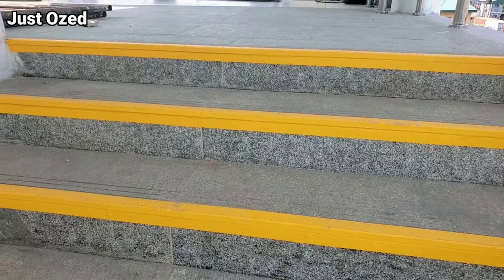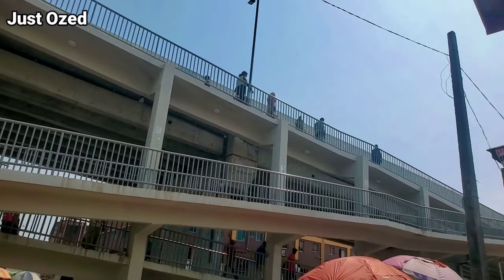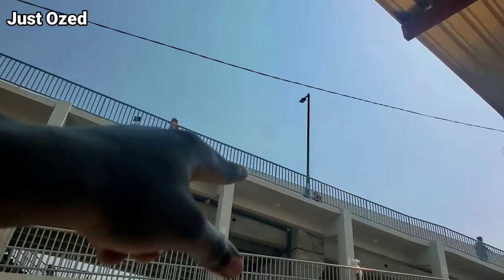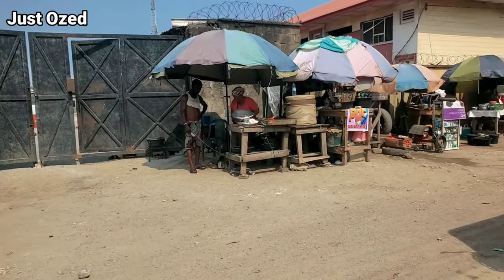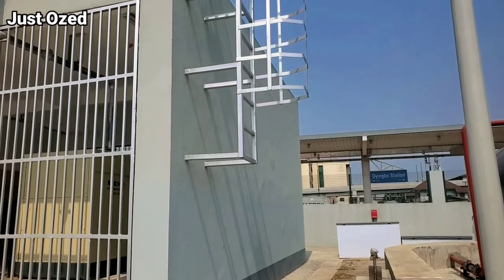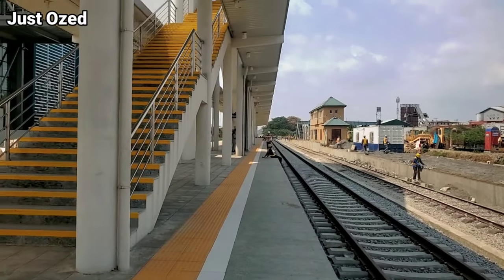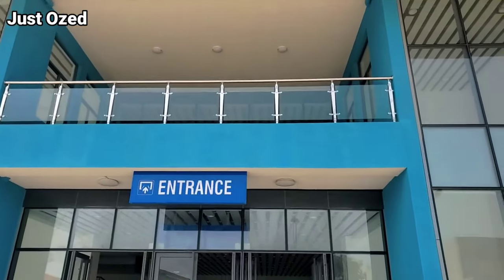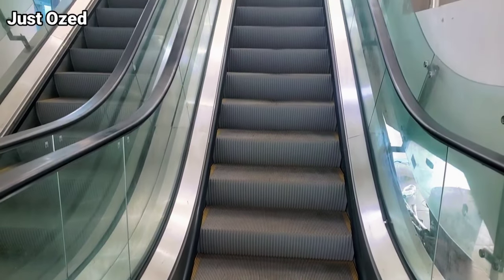Inside Oyingbo Train Station - Lagos Redline Metro Rail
Step inside Oyingbo Train Station and experience the heart of Lagos's Redline Metro Rail system! In this video, we take you on a visual tour of the bustling platform, where commuters eagerly await the next train. Witness the sleek, modern architecture of the station interior, designed for efficiency and comfort. From the ticketing area to the boarding platform, every aspect of Oyingbo Station is crafted to streamline your travel experience. Join us as we explore the vibrant atmosphere and cutting-edge facilities that make Oyingbo a vital hub in Lagos's growing metro network.

UBA

UBA